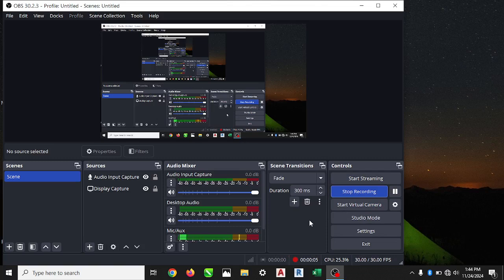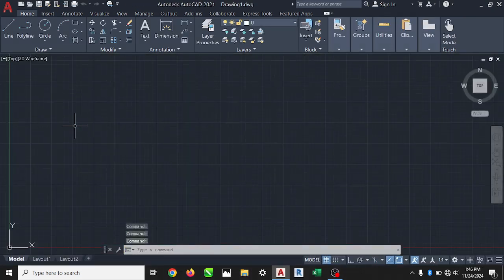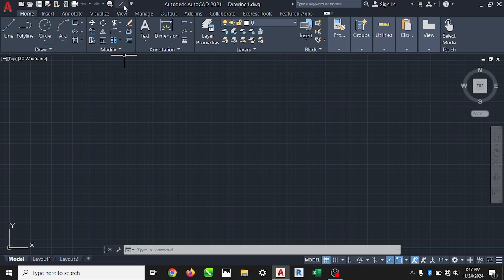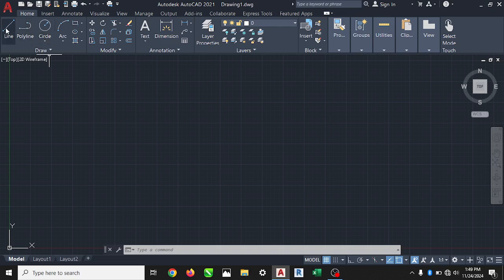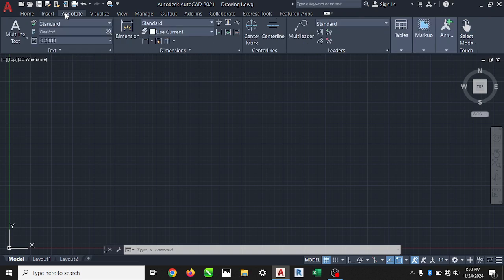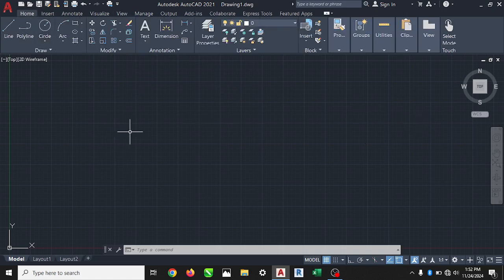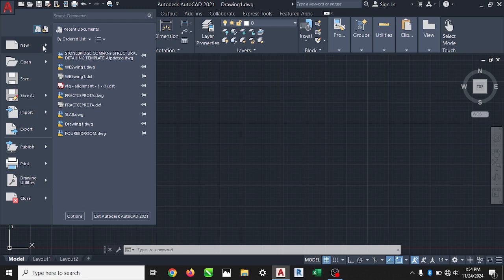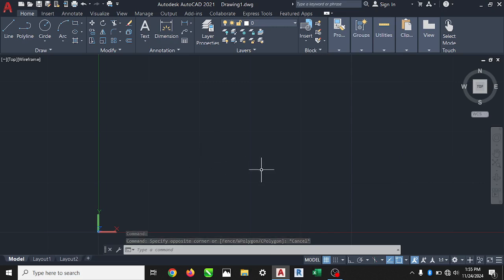INTRODUCTION TO AUTOCAD, BASIC FOR AUTOCAD...